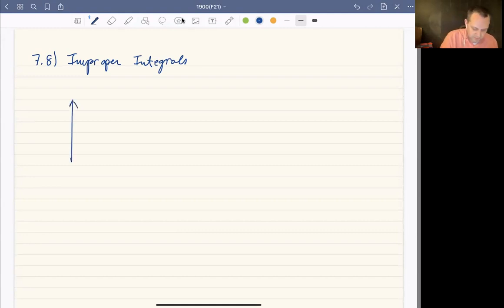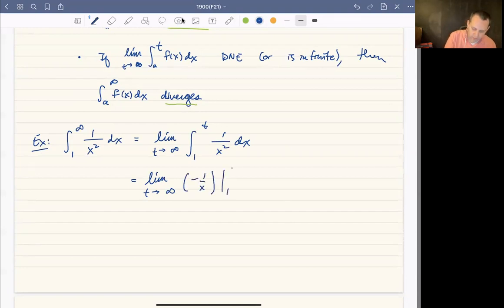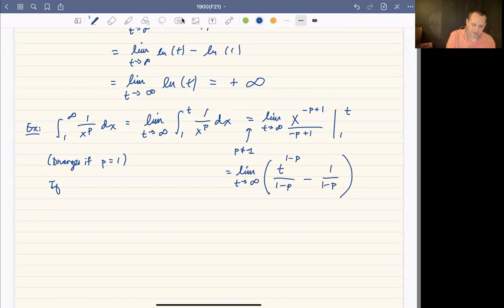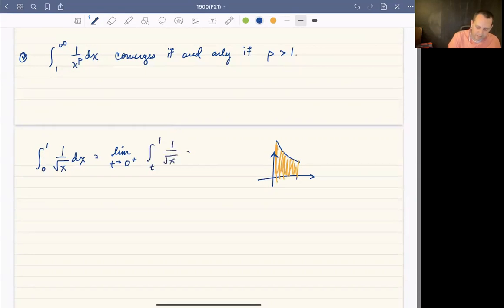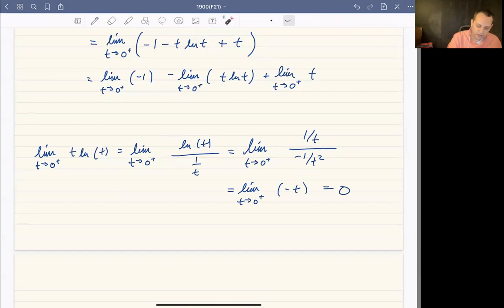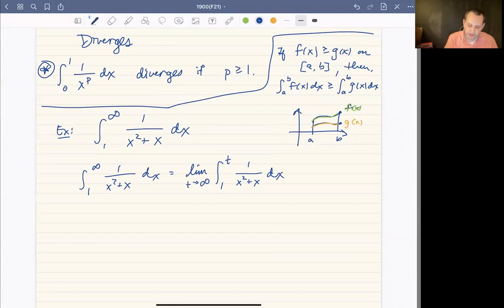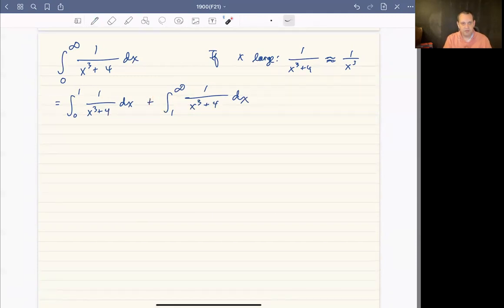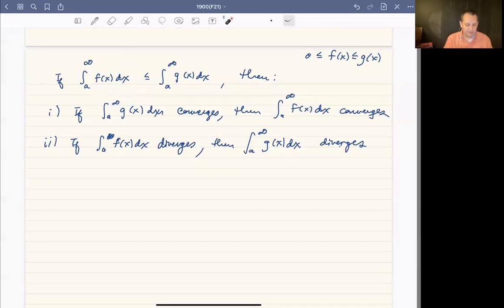Section 7.8: Improper Integrals